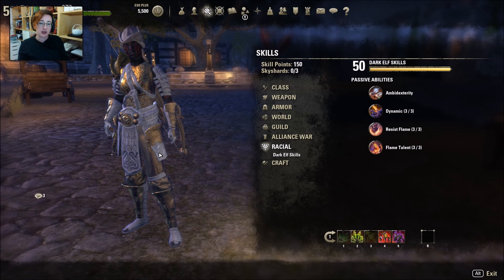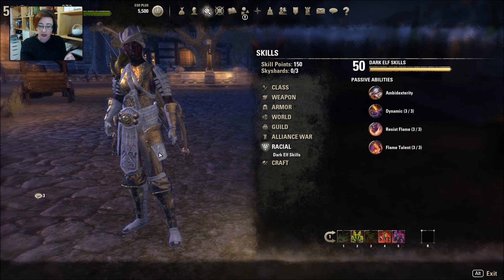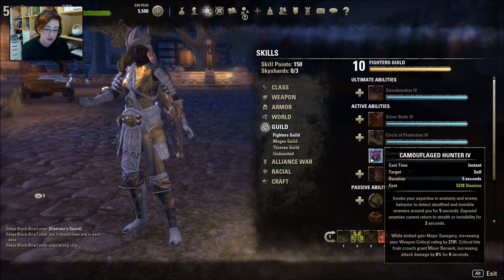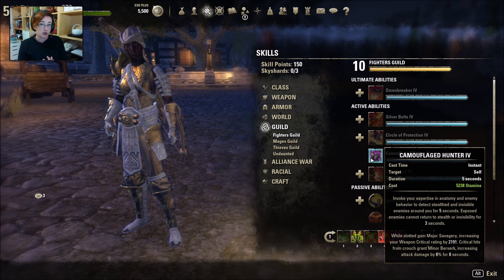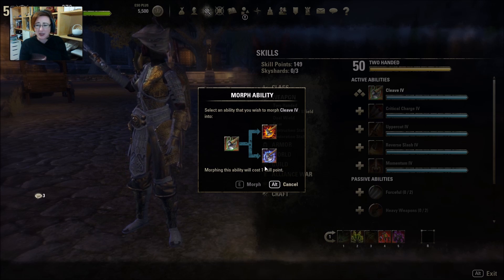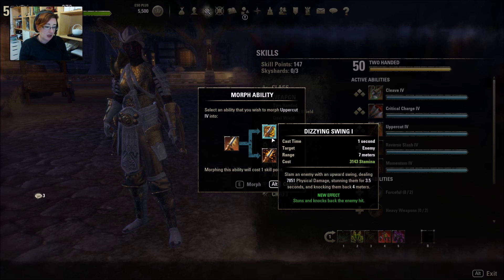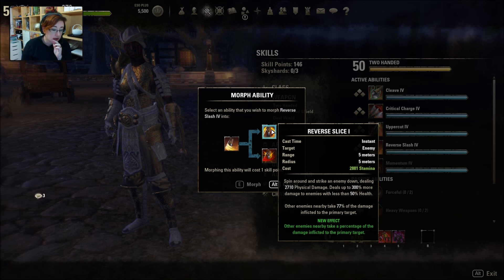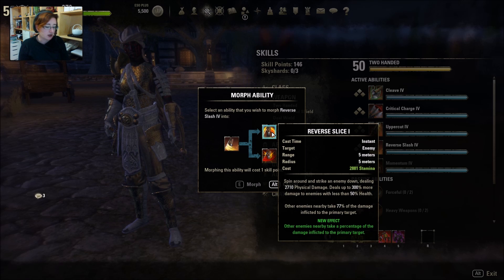ESO PTS | Dark Brotherhood First Look | Skills | 20160428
I mostly rave about the changes to the Camouflage Hunter skill. But some of the 2H abilities look nice too! ^_^

Iceaalu Chimeran for the Pact Militia Trueflame Campaign, NA PC/Mac Server, The Elder Scrolls Online